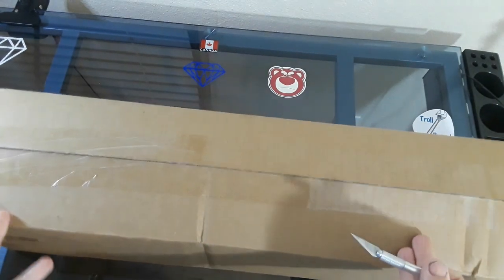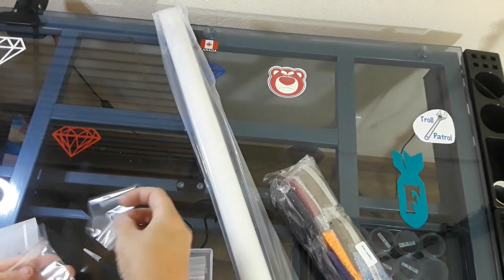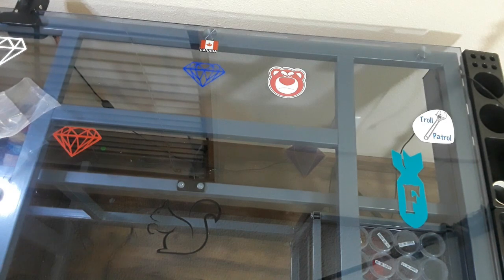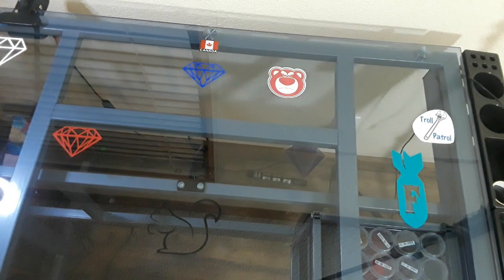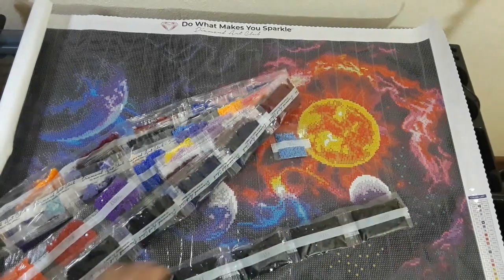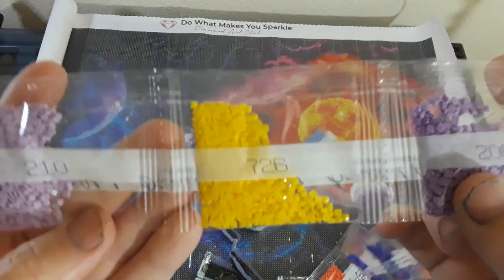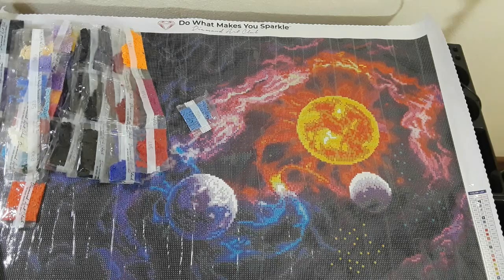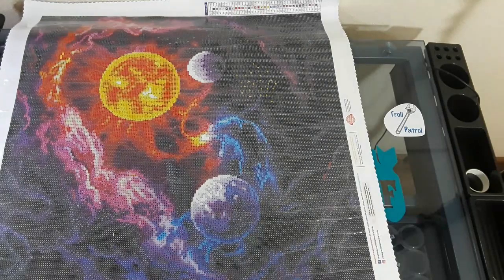Diamond Art Club Unboxing Plan Of Salvation